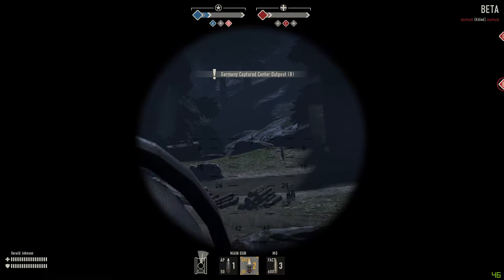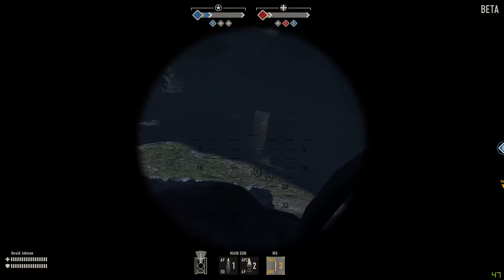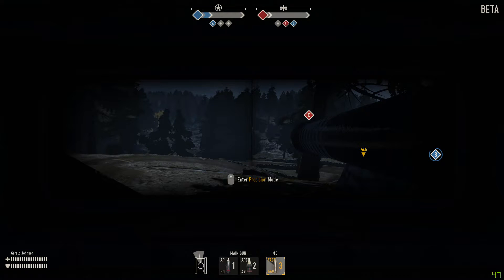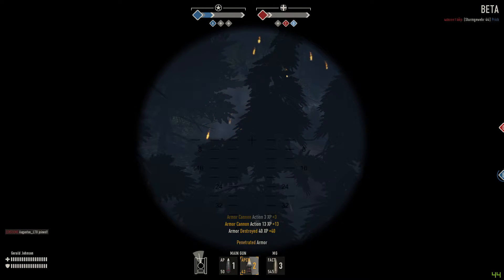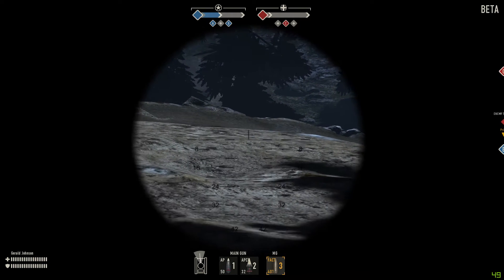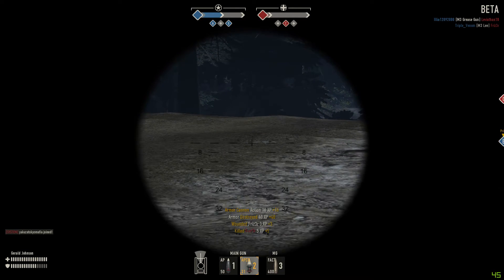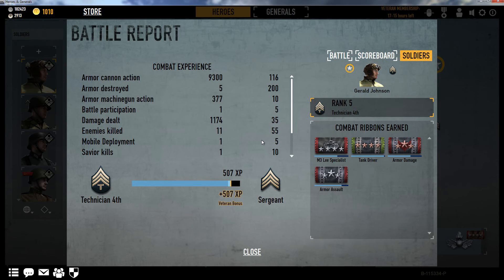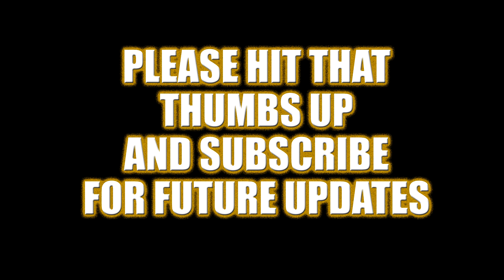Heroes And Generals M3 Lee Tank Crewman Road To General Episode 5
This is a follow up to you my last video where I used the M2A2, I wanted to try out a more powerful tank so here it is.
I was going to try out the Hellcat after this but I also wanted to move on and try the Fighter Pilot out